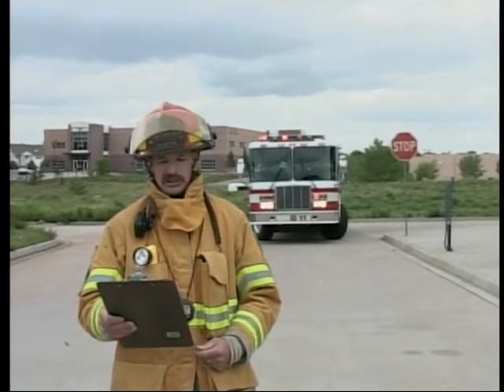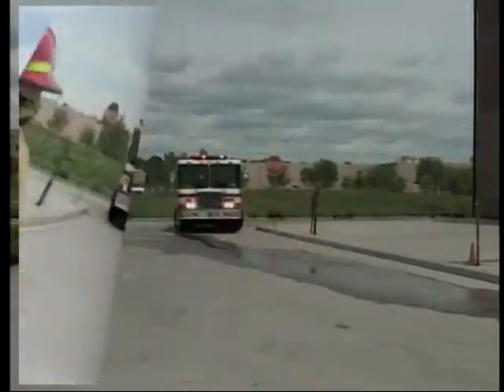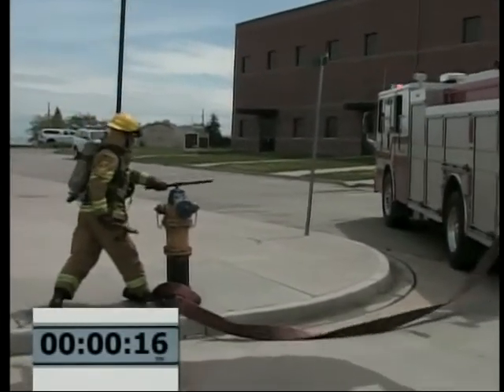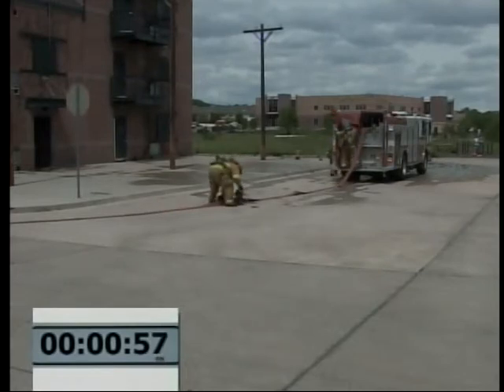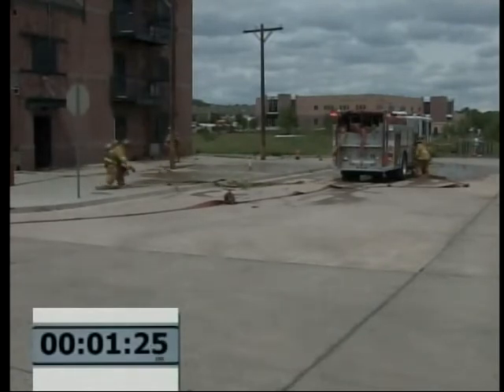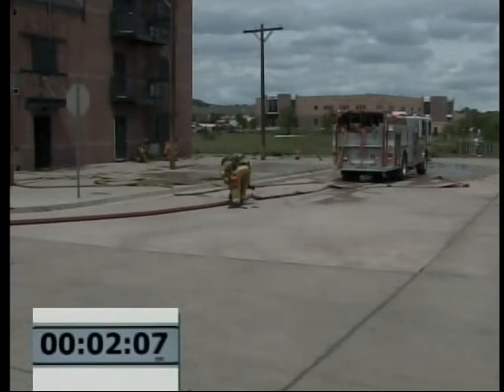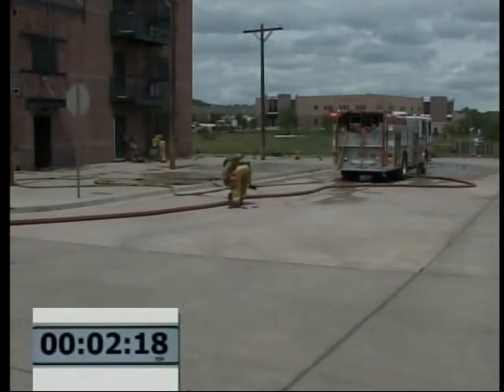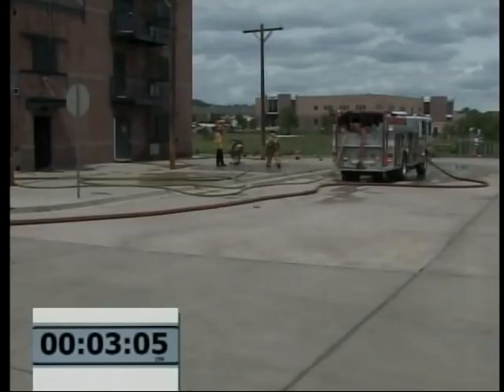Evolution1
Single forward lay with 1 3/4 inch attack at grade.  This video is a training tool for the Colorado Springs Fire Department.